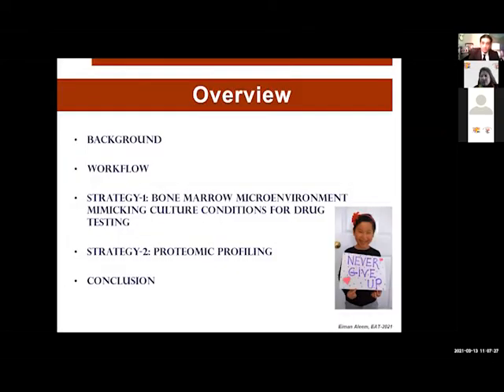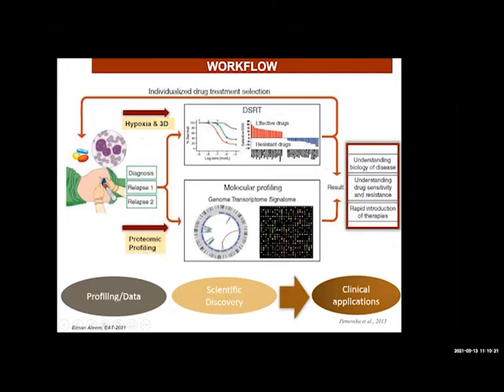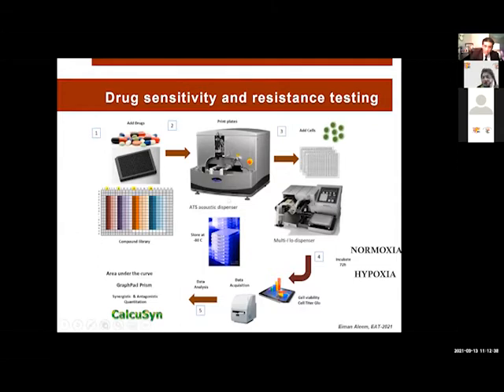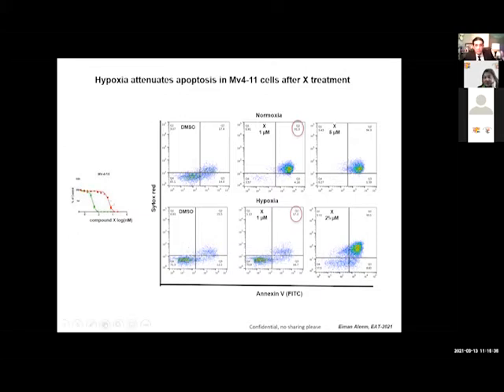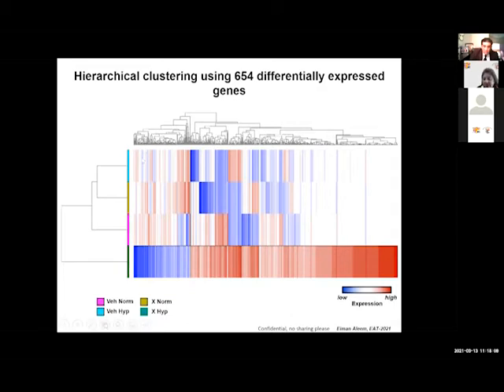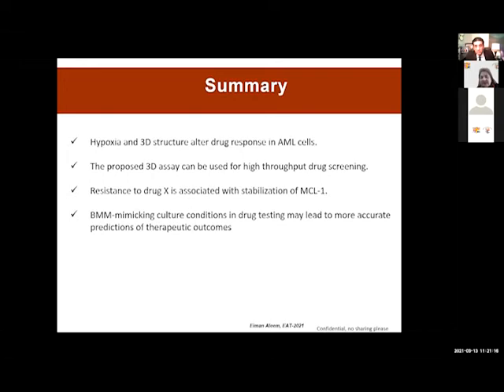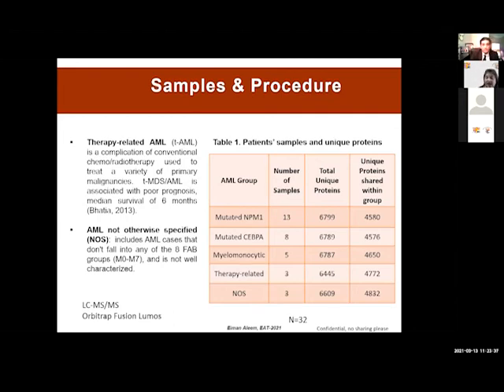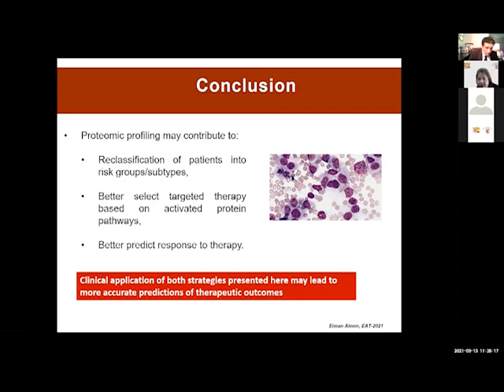ETU-EAT Conferance - Strategies For Improved Prediction of Drug Response in Acute Myloid Leukemia